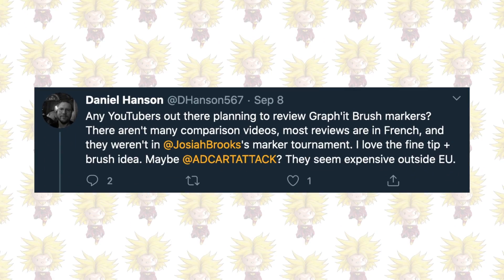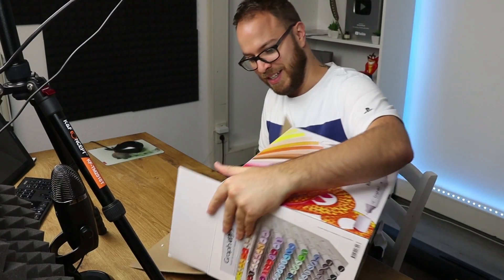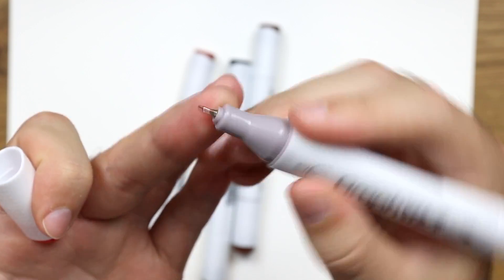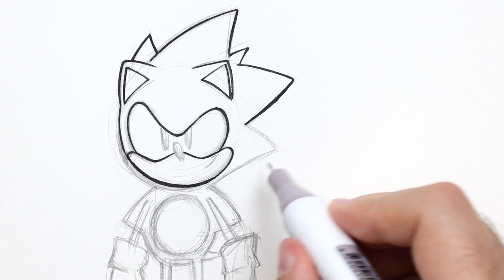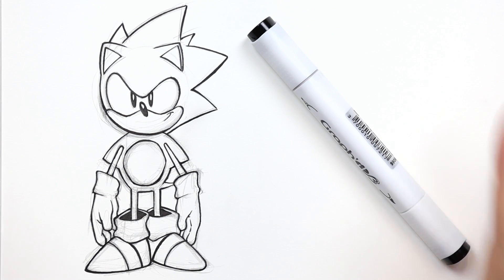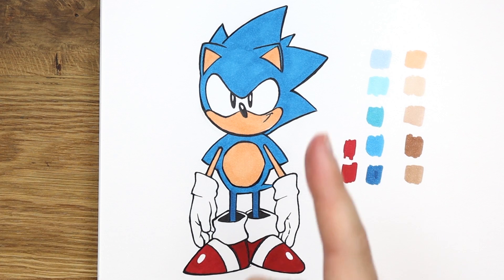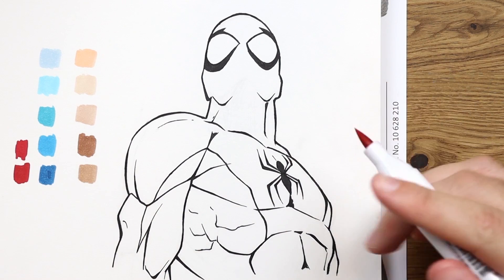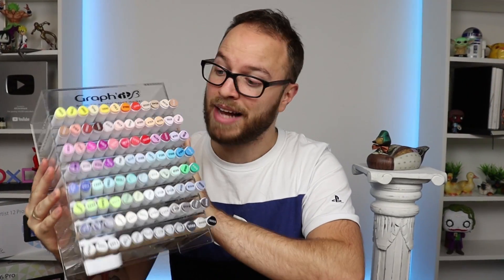THESE ARE THE BEST MARKERS... Seriously | The most UNDERRATED Markers EVER!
I bet you have never heard of this brand, and I don't know why... Because they're AMAZING.

This video is NOT sponsored nor have I ever spoken to this company, a follower showed me them, I bought them, I loved them. So will YOU.

I hope you enjoyed today's video, finding it both informative and entertaining. I do enjoy this format of video, it's quite relaxing to create, so, hopefully you'd like more in the future.

If you have any art you'd like to share with me, feel free to do so on social media -ADCArtAttack on Twitter and Instagram

I think we may have found a new favourite marker. What do you think?

I look forward to seeing you all again real soon, take care..

BYE